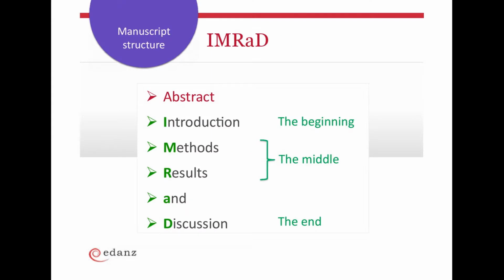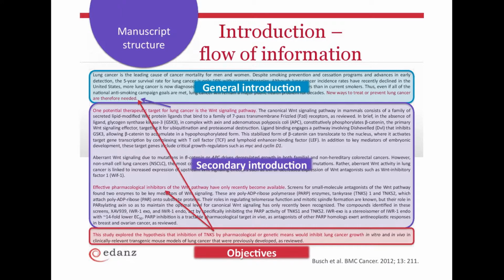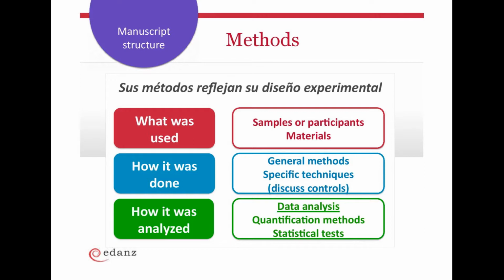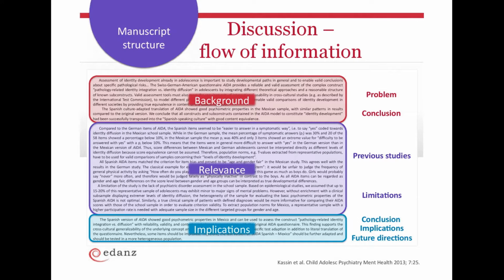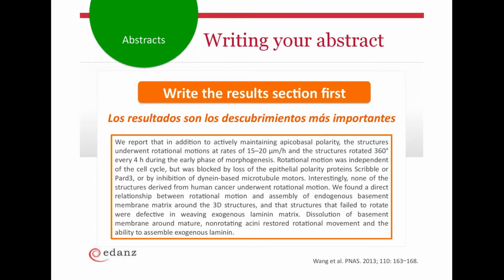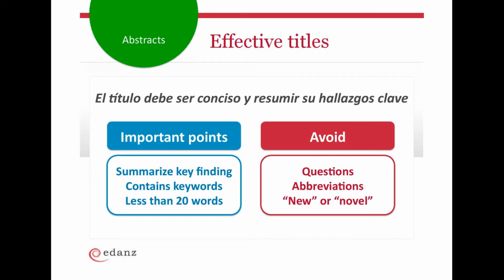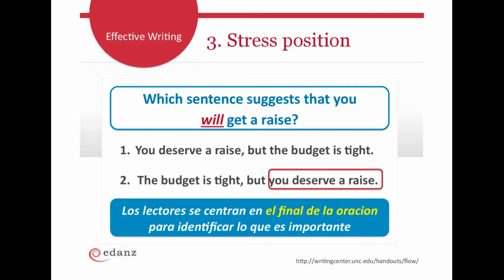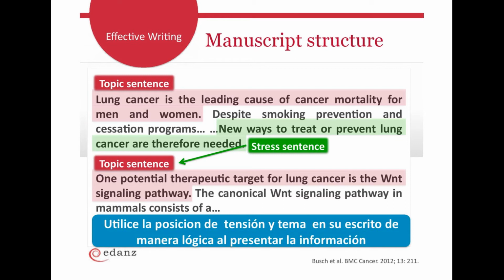publicaciones en inglés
Conferencia sobre cómo realizar publicaciones en inglés conforme a estándares internacionales en la escritura de artículos.

La charla se desarrolló en la Universidad del Valle (Colombia)